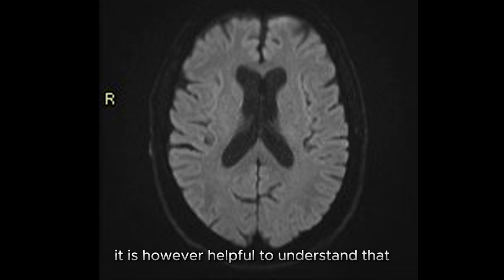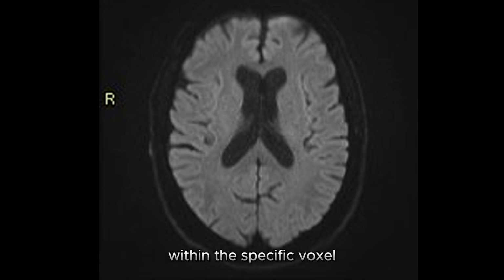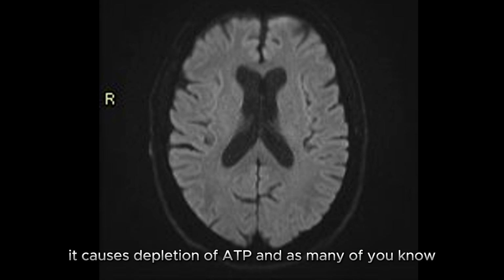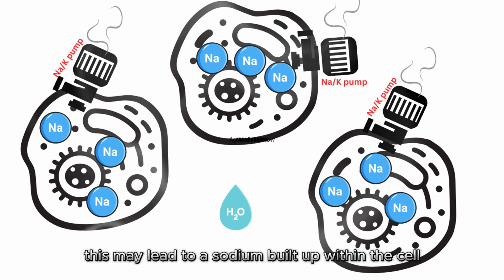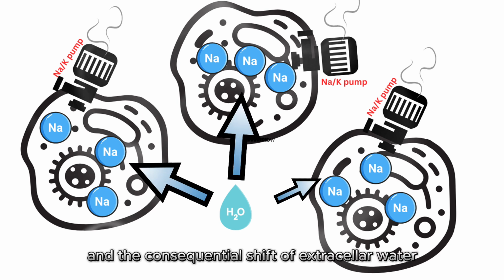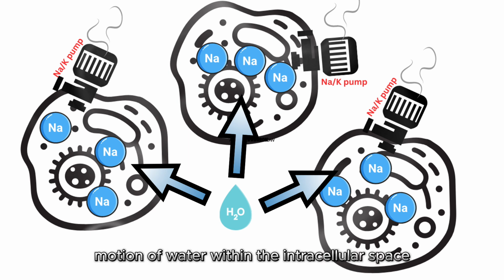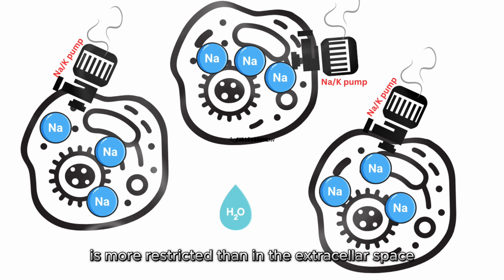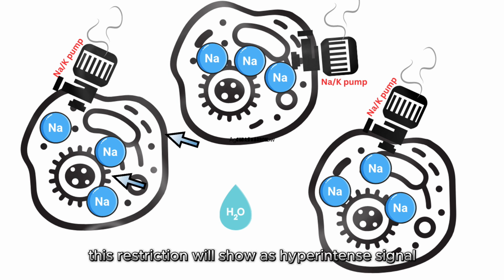A simplified approach to MRI in acute ischemic stroke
Attempt to make a really simple diagnostic approach to MRI in acute ischemic stroke.